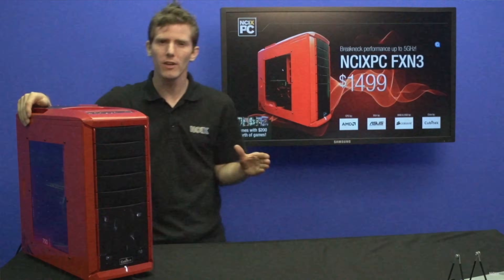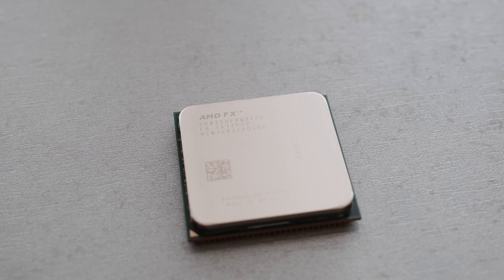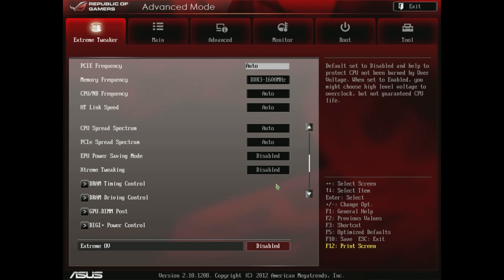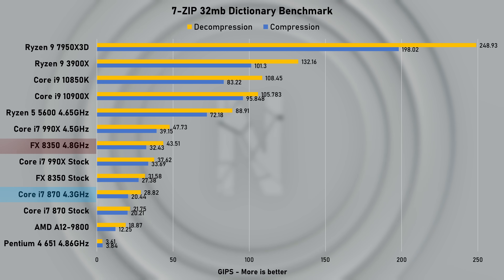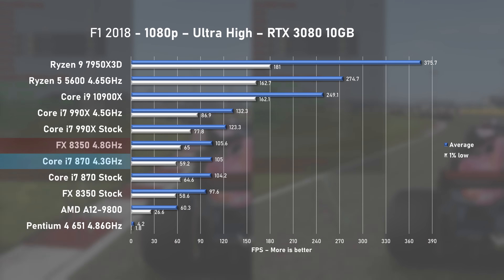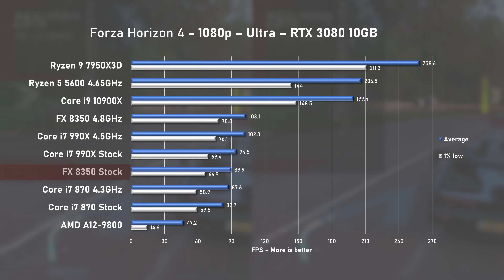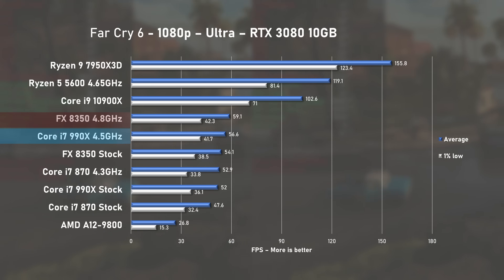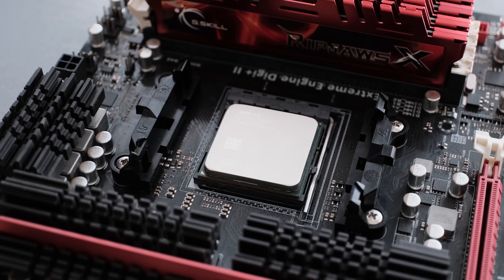AMD FX-8350 Tested - Was AMD’s 2nd Gen Bulldozer core worth it?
Hello everyone! What a time to be alive - in today's video we are checking out AMD's second gen Bulldozer top offering - the FX-8350! How does it perform in series of synthetic and game benchmarks? Can it hold against Intel processors? Lets find out...

0:00 Intro
0:54 FX-8350 Specs
1:26 R.I.P BIOSTAR
1:42 Test Bench & The Setup
2:42 Overclock & Power draw
3:29 Productivity Benchmarks
3:30 Cinebench R23
4:05 7-ZIP Bench
4:18 Blender 3.4 - Car Demo
4:35 Handbrake - 10GB 2160p video file to Fast 1080p30
4:59 Game Benchmarks
5:00 F1 2018
5:38 Dirt Rally
6:03 DeusEx: Mankind
6:37 Forza Horizon 4
7:15 Shadow of The Tomb Raider
7:43 Rainbow Six Siege
8:06 Far Cry 6
8:31 Cyberpunk 2077
9:04 Conclusion